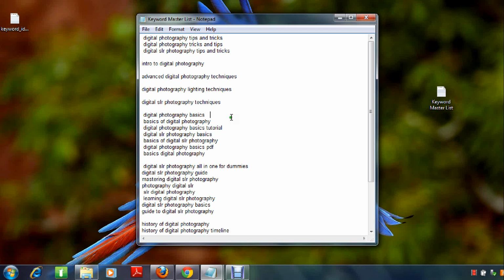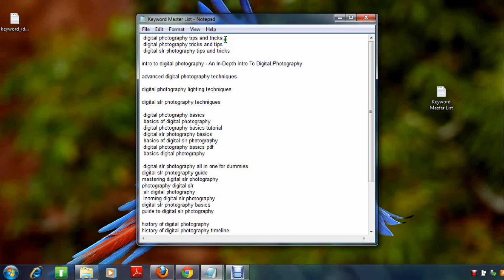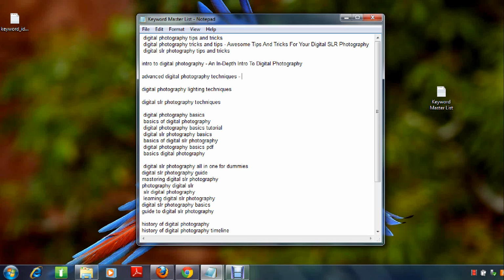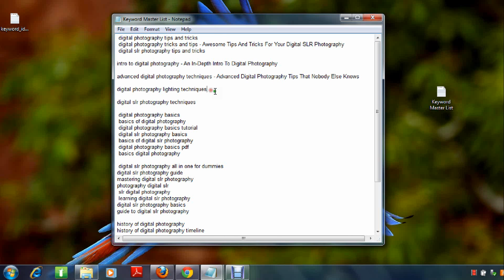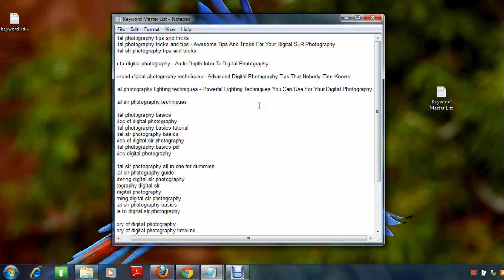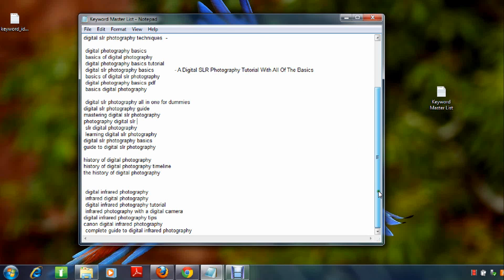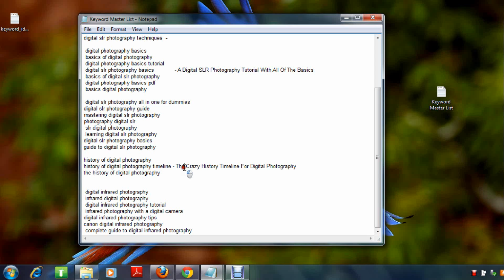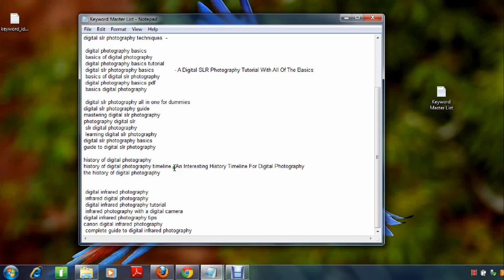Research Module Convert Keyword List To Post Titles